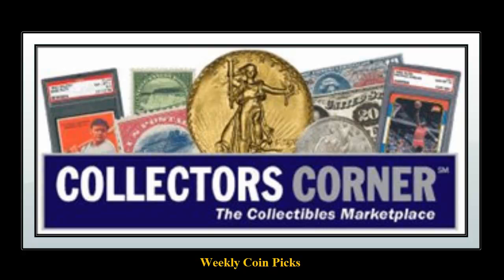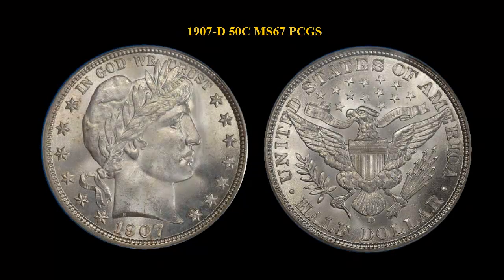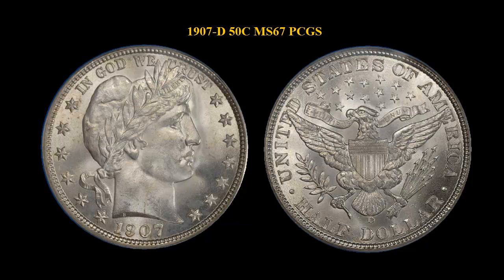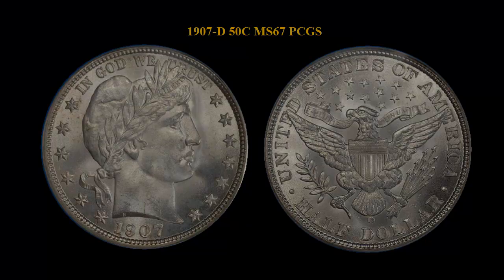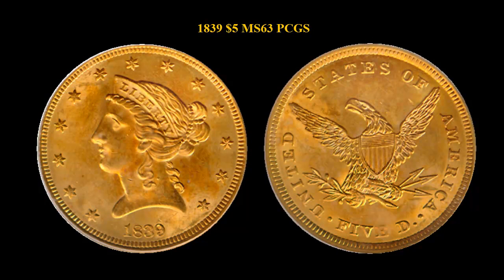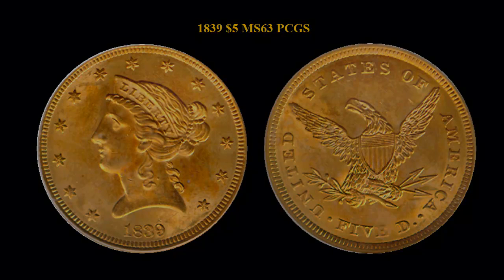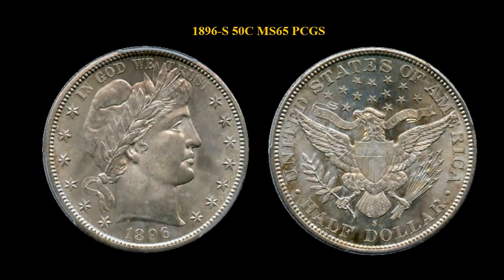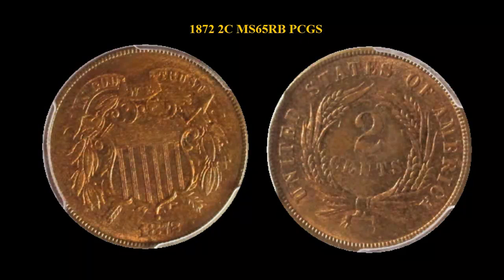Collectors Corner coins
Weekly Coin Picks - week of December 10